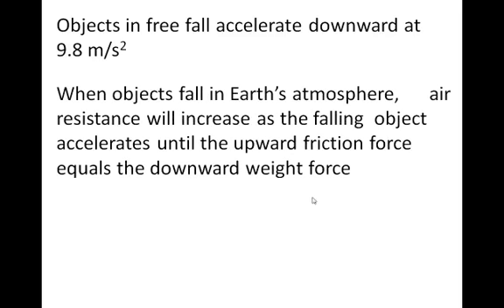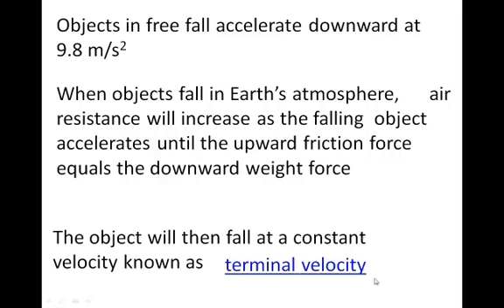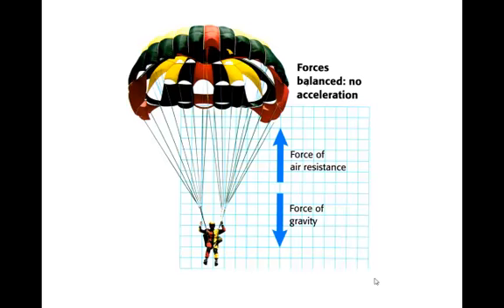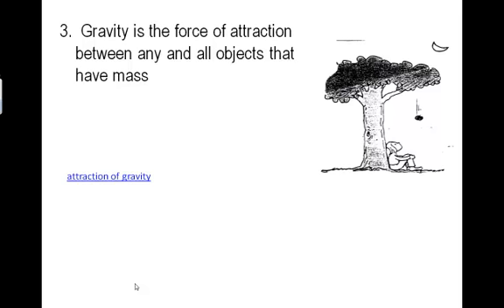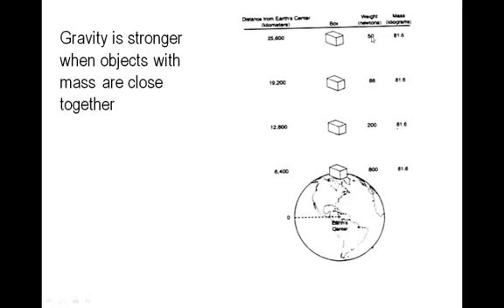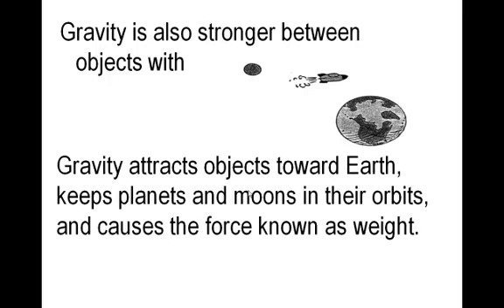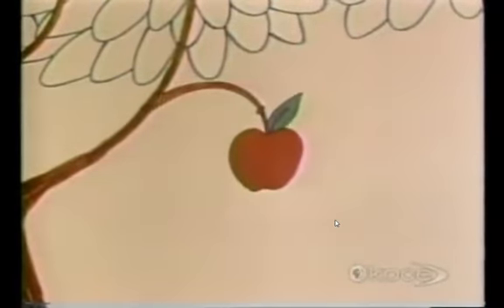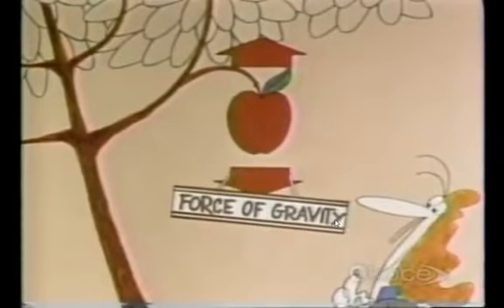mass and weight 3